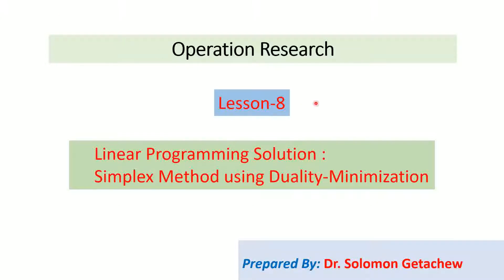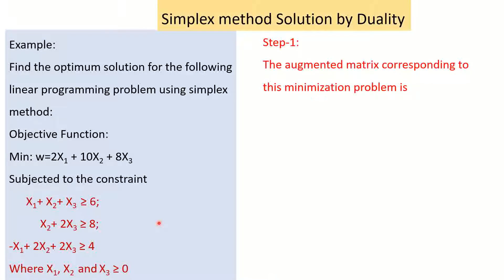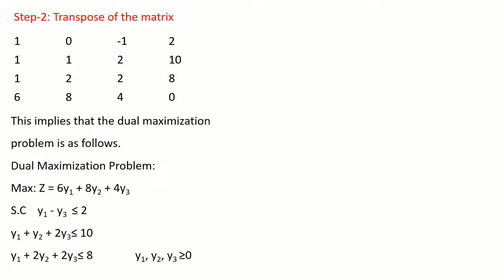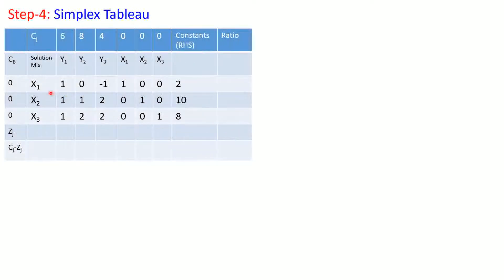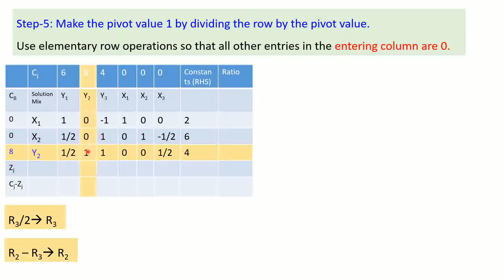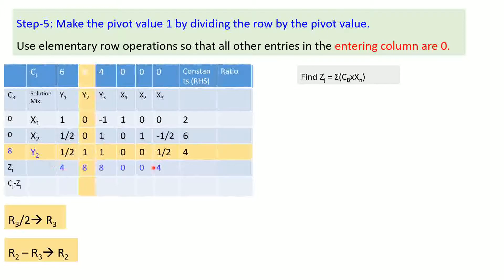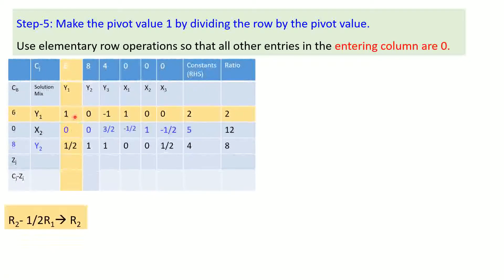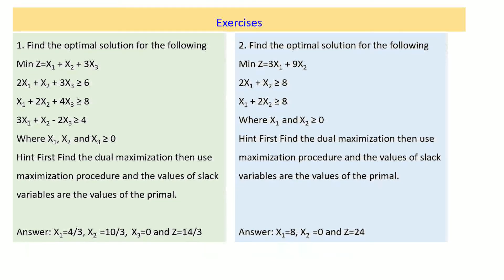Operation Research 8: Linear Programming | Simplex Method Solution Minimization | Duality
Linear Programming Solution Using Duality Minimization
Steps to solve minimization Problem using duality
1. Identify and set up a linear program in standard minimization form
2. Formulate a dual problem in standard maximization form
3. Use the simplex method to solve the dual maximization problem
4. Identify the optimal solution to the original minimization problem from the optimal simplex tableau.